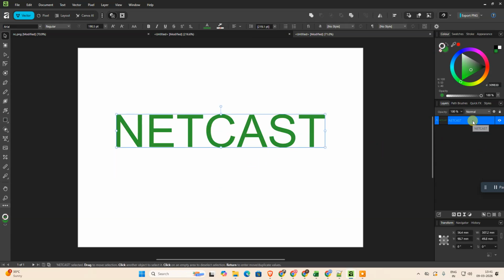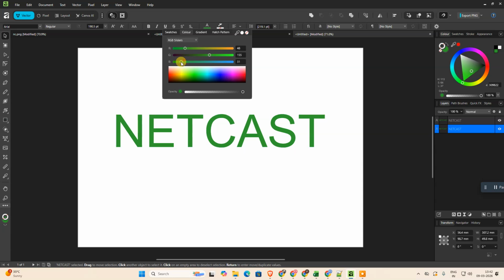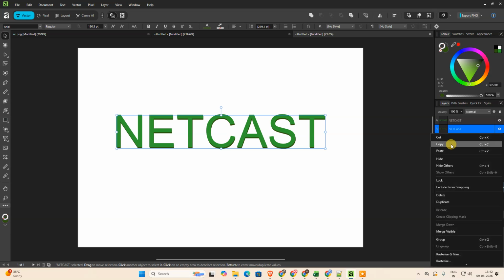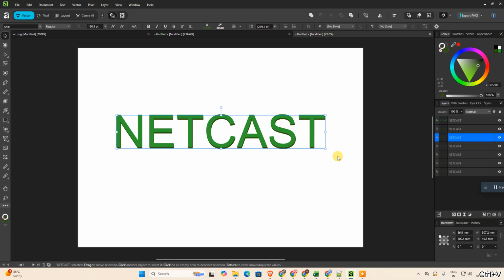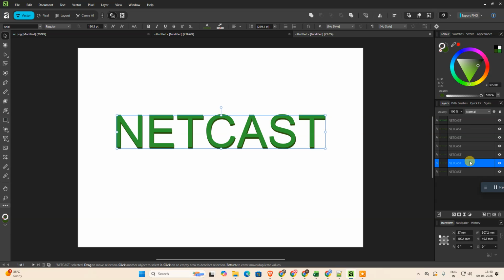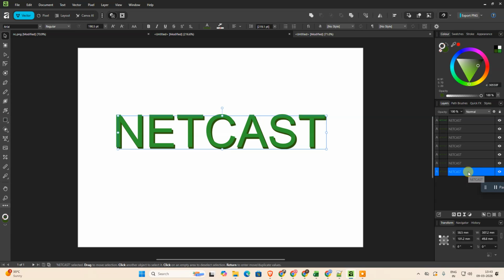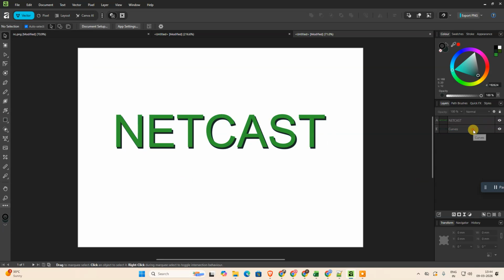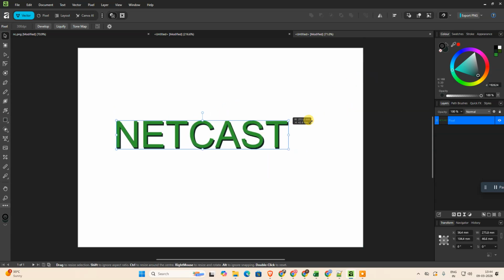How to Create 3D Text in Affinity by Canva (Step-By-Step Tutorial)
In this quick tutorial, you will learn how to create 3D text in Affinity by Canva. The guide covers adding text, duplicating layers, applying shadows or depth effects, adjusting colors, and creating a realistic 3D appearance in just a few minutes.